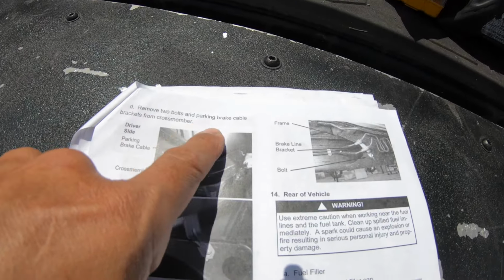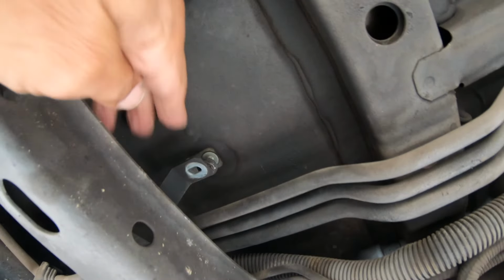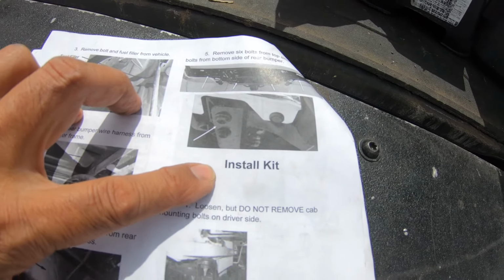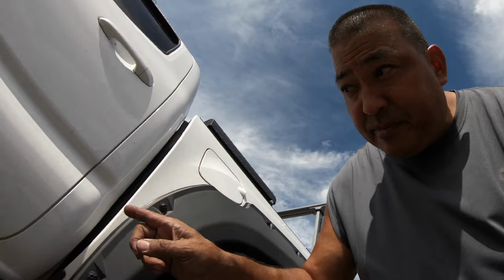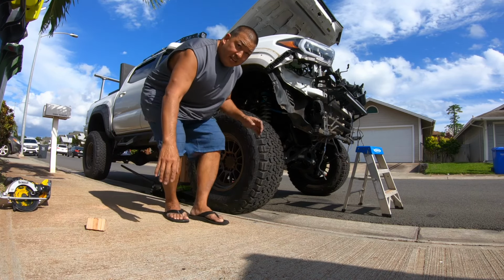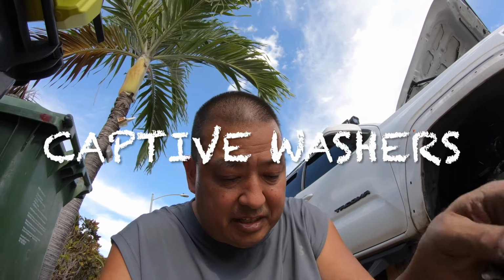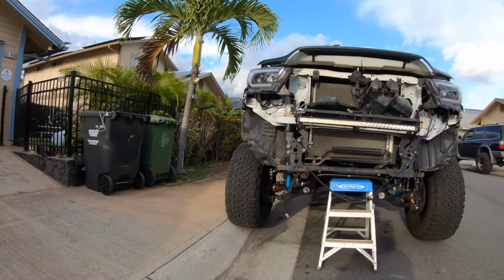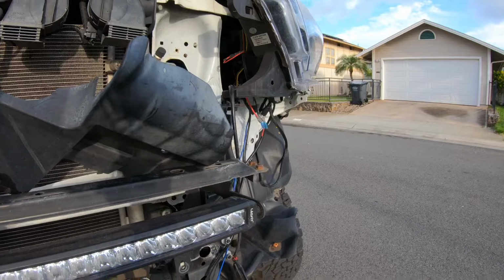Tacoma 2" Body lift #2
Here I go again. Part 2 of the Tacoma body lift

JDM Imports Hawaii LLC
Address: 1733 Kahai St, Honolulu, HI 96819
MAKE SURE TO MENTION YOU SAW THIS VIDEO WHEN CALLING AARON

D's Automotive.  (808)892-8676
For all your truck needs, wheels, tires, mounting, armor, custom fab.

MJ Motorsports
94-547 Uke'e St #111
Waipahu, HI 96797